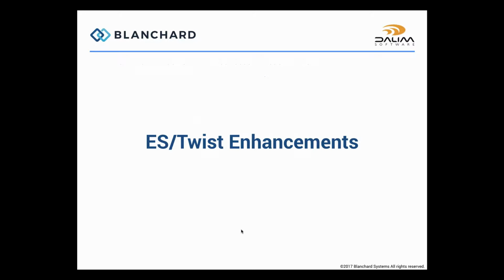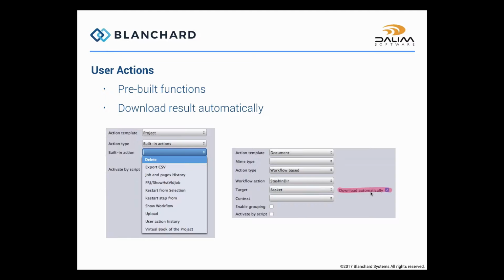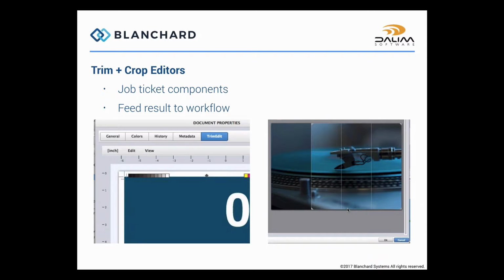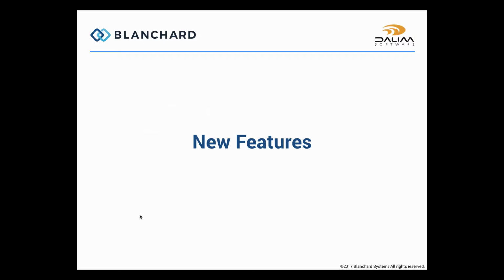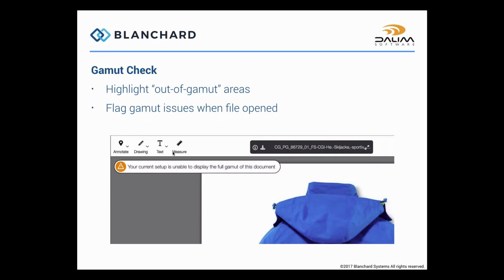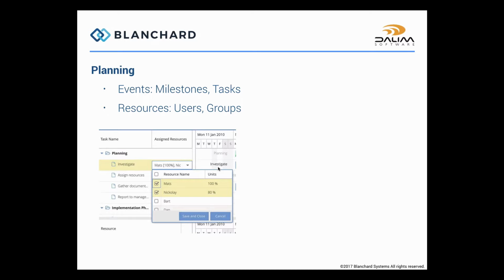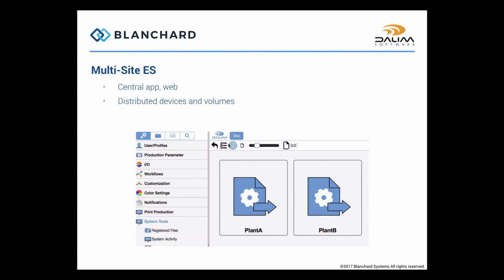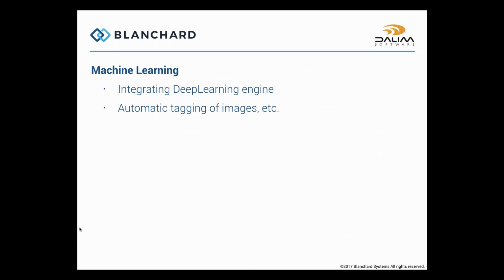Dalim Tips & Tricks Webinar - WWTM Recap - Jan. 2017